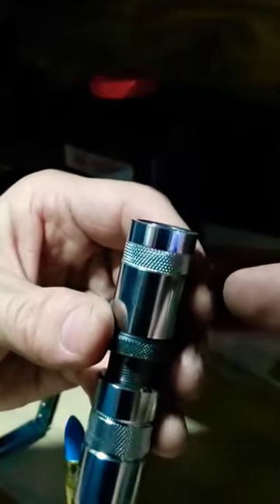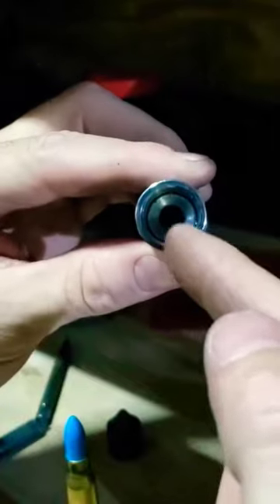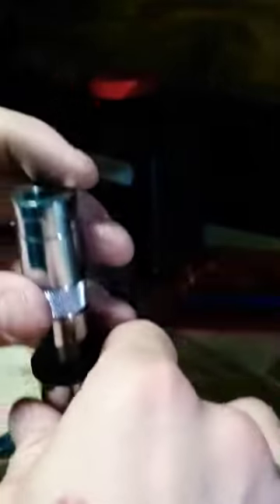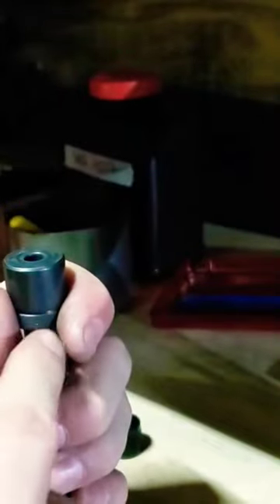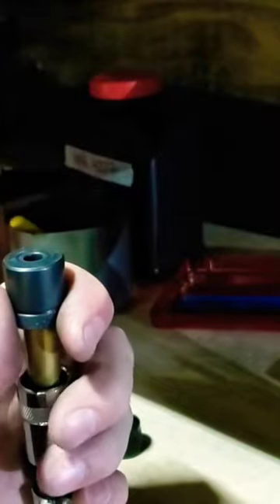How To Crimp A Rifle Round With The Lee Loader